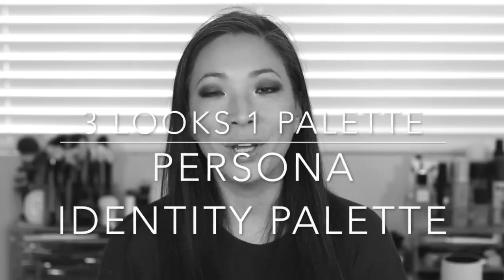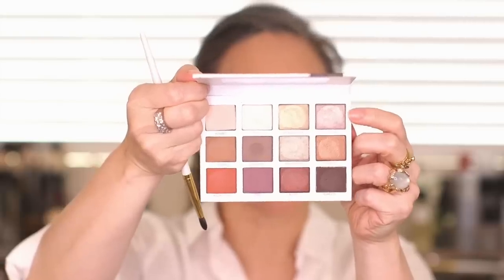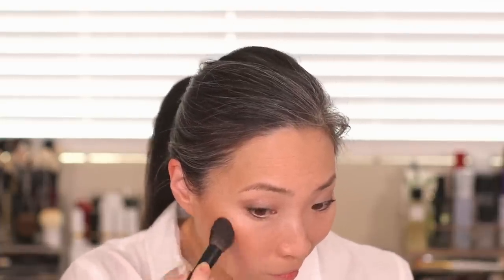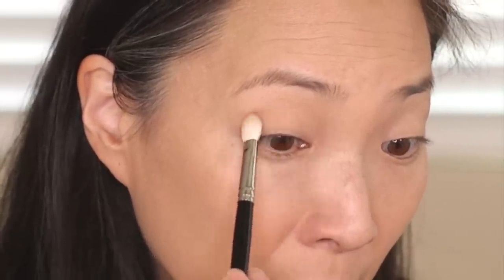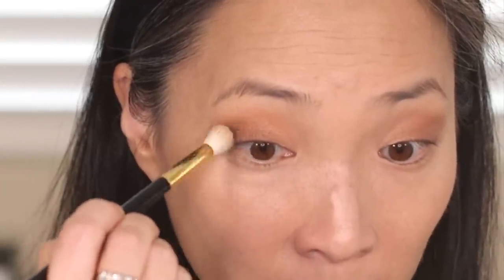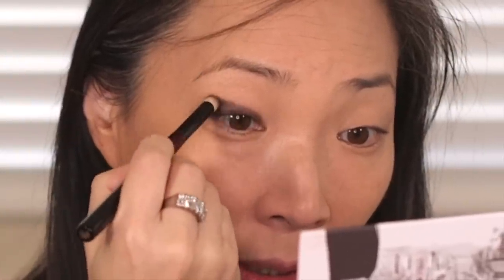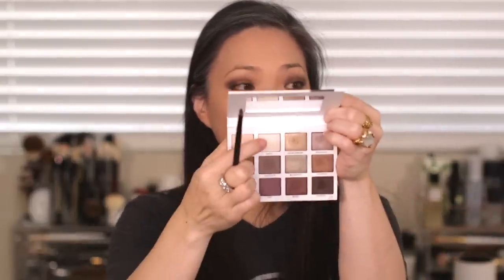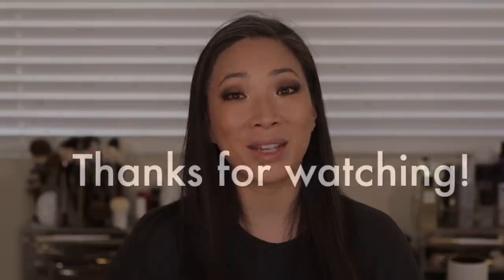3 LOOKS 1 PALETTE - Persona Identity Palette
Finally!! Thanks for being so patient, everyone. I've finally got my 3 LOOKS 1 PALETTE - Persona Identity Palette up, and I really hope you enjoy it!

Persona Identity Palette $32

Other products I'm wearing:
Look 1 (Daytime):
Chantecaille Ultra Sun Protection SPF 45 $92
La Mer Reparative Skin Tint $95
Cle de Peau Radiant Corrector for Eyes $65
Charlotte Tilbury Magic Powder in 1 & 2 $45
Smashbox Cali Contour Palette $39
Tom Ford Fiber Brow Gel $50
Armani Lip Maestro in 202 $38

Look 2 (After-Work):
Sisley Tinted Sunscreen in Natural $170
Charlotte Tilbury Magic Away Concealer $32
Cle de Peau Translucent Setting Powder $105
Cle de Peau Bronzing Powder Duo $95
Natasha Denona Duo Glow in Alba $36
Charlotte Tilbury Brow Lift in Super Model $30
Tom Ford Eye Kohl Intense in Metallic Mink $36
Charlotte Tilbury Magic Powder in Medium $45
Bobbi Brown Crushed Lip Color in Bare $29

Look 3 (Evening):
Cle de Peau Radiant Cushion Foundation $90
Cle de Peau Translucent Loose Setting Powder $105
Sisley 3-in-1 Brow Architect in Brun $62
Becca Gradient Sunlit Bronzer in Sunrise Waves $38
Lancome Waterproof Monsieur Big $25
Eylure Naturals 031 $4.99
Tom Ford Boys & Girls in Ava $36

Facts about me, for reference:
Age: 44
Skin Type: Dry/Sensitive - eczema prone, but occasionally combo
Skin Tone: Neutral (warmer in the t-zone; cooler on the cheeks)